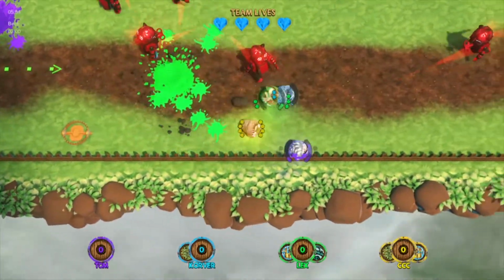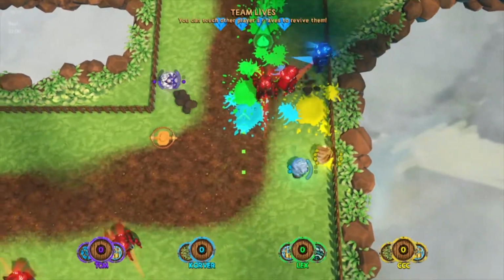BEARZERKERS Development VLOG #8